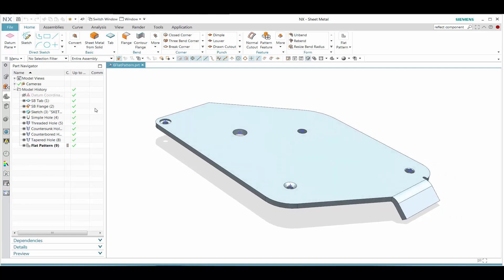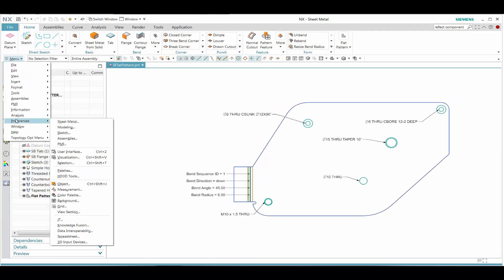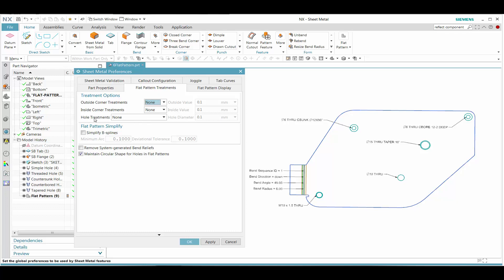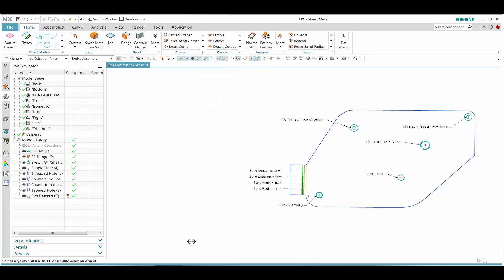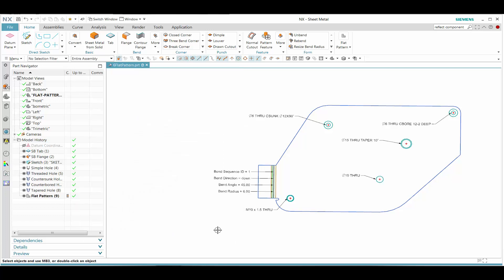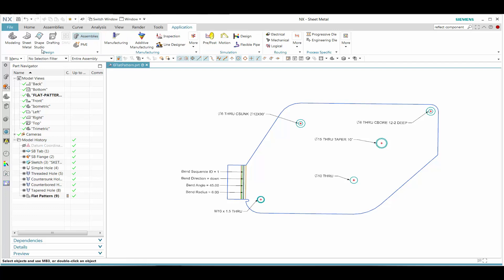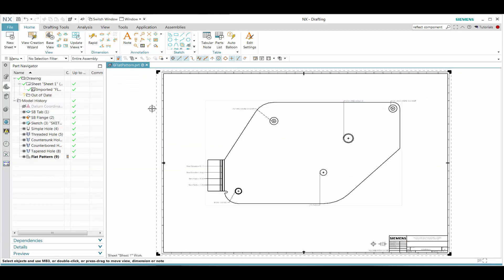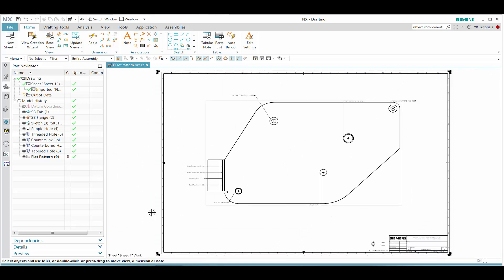Siemens NX(1847) : Sheet Metal Flat Pattern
วิธีการใช้คำสั่ง Flat Pattern ในงาน Sheet Metal ด้วยโปรแกรม Siemens NX(1847)